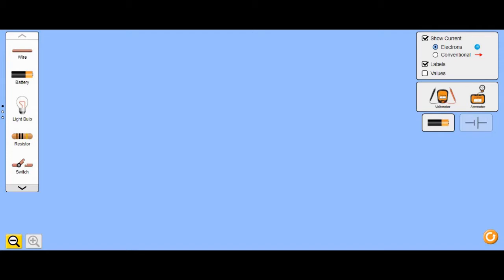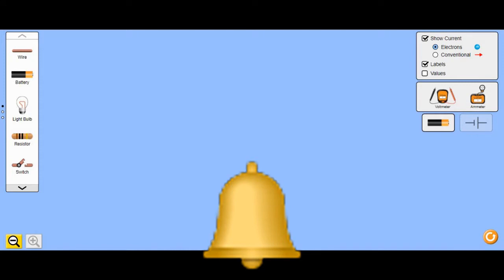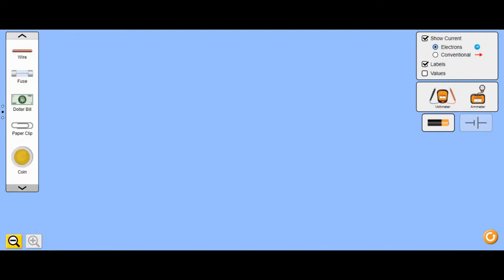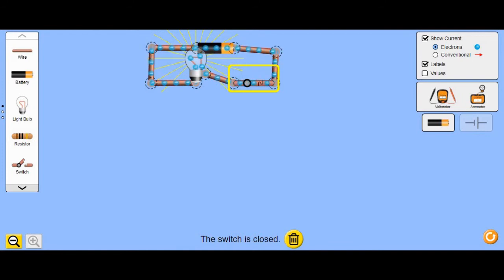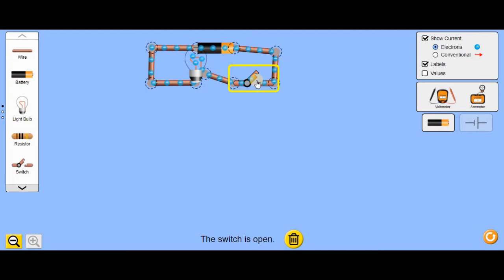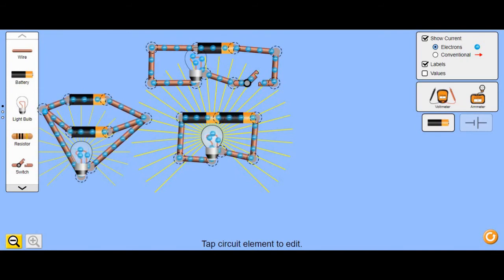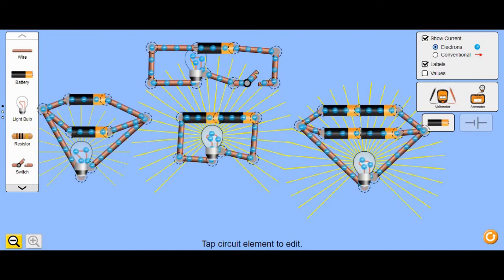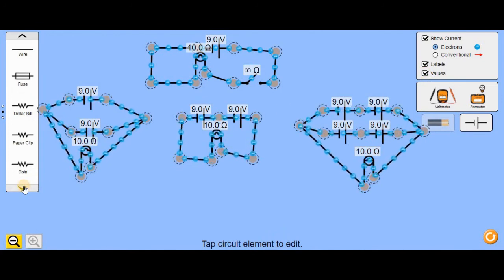Science Virtual Lab - Playing and Learning - How to Do Science Experiments in Home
This link will take you to the virtual lab.